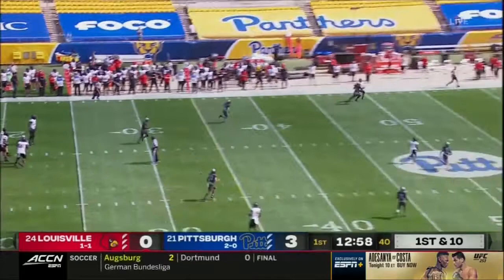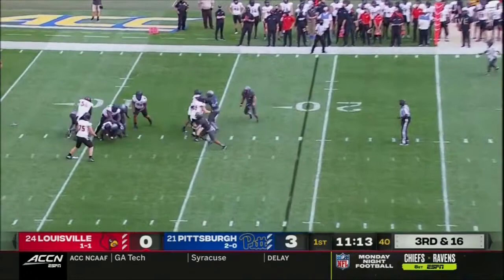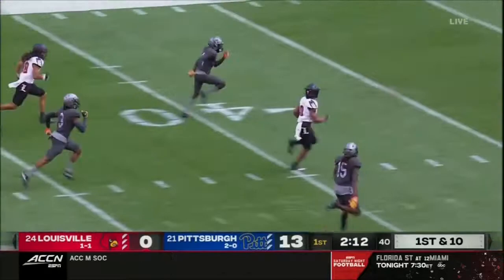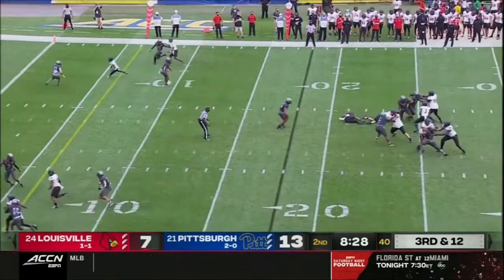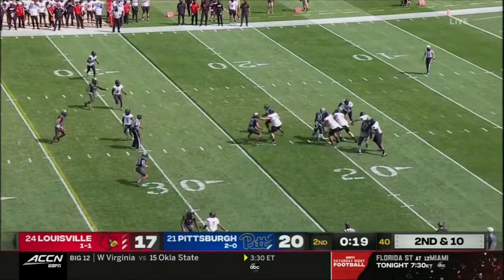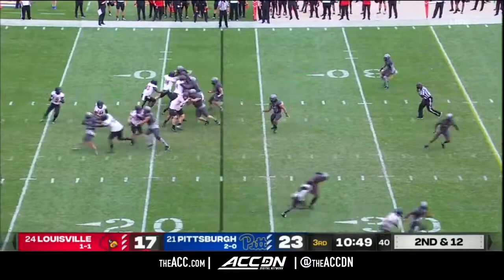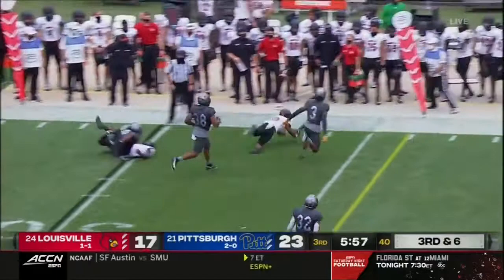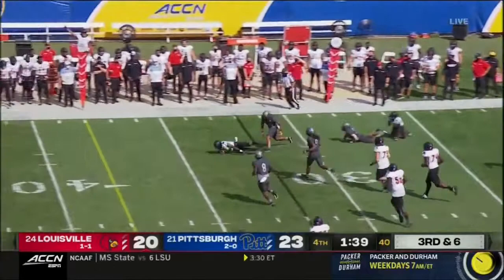Patrick Jones II vs Louisville 2020